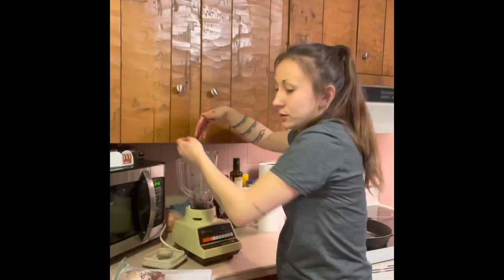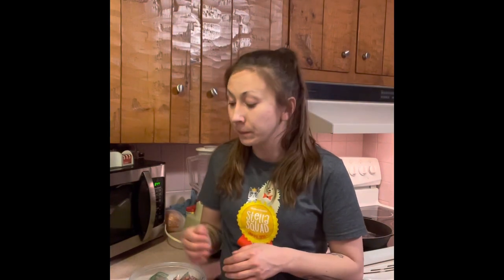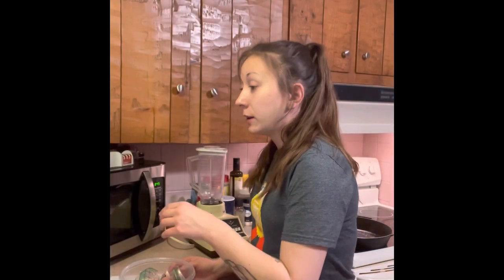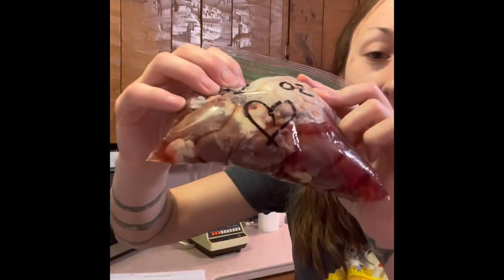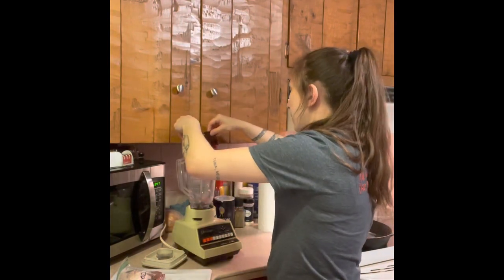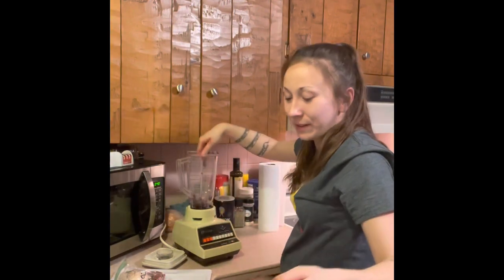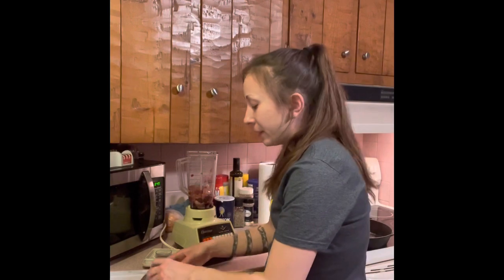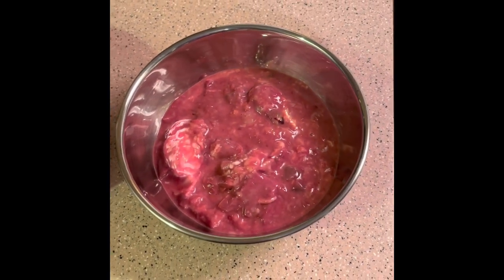FERRETS EAT WHAT?!?! HOW I MAKE MY ORGAN SOUP FOR FERRETS!! RAW FED FERRETS!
Happy Saturday everyone! Today I am showing you quickly how I make my ferrets organ soup! This makes up on average 2-3 meals a week for my ferrets. Please note every ferret/ferrant is different so what works for us might not work for you and that is ok. 😊 more information can be found online on sites like

Facebook groups, and other raw feeding channels here on YouTube! Shoutout to: The Primal Pack, Pazuandfriends, and Friendly Neighborhood Ferrets.